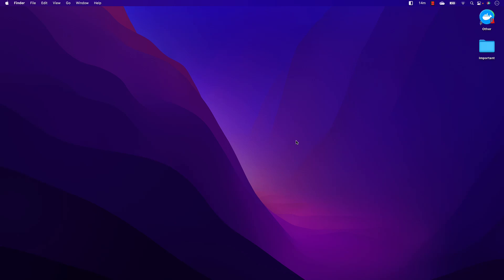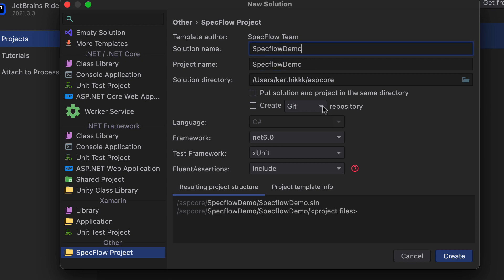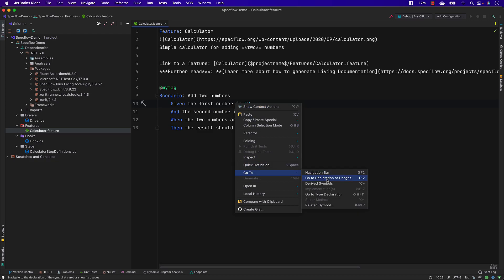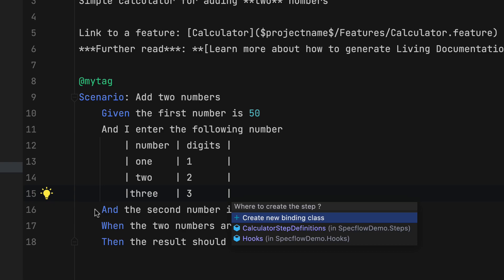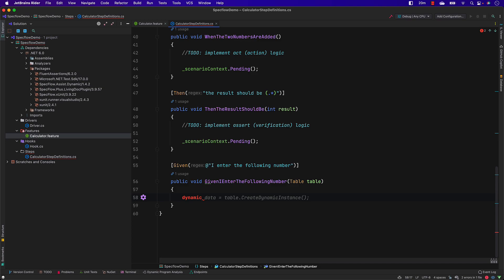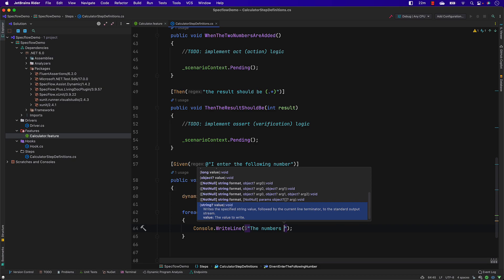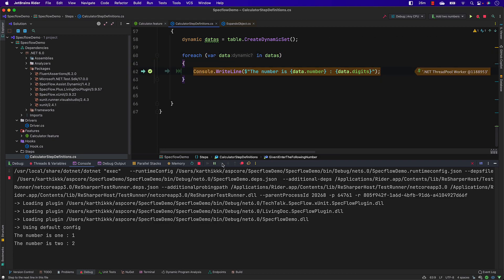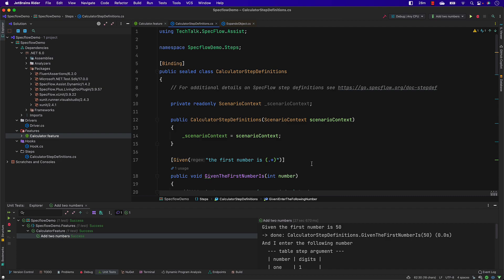Coding experience with Rider for Specflow with C# .NET - Cross-platform test automation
In this video, we will discuss the awesome coding experience of writing better automation testing code using Specflow with C# in Rider IDE while writing automated code in a cross-platform environment like macOS or Linux OS.

We all know how hard it is to use Visual Studio for macOS while writing test automation code at least with Specflow, but Rider is a game-changing IDE.